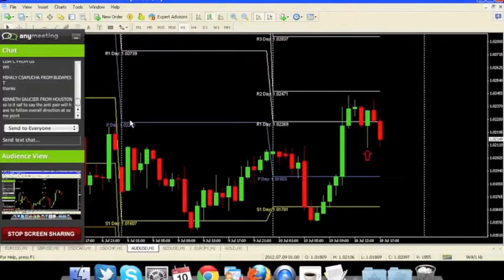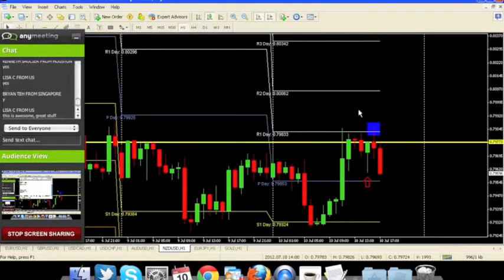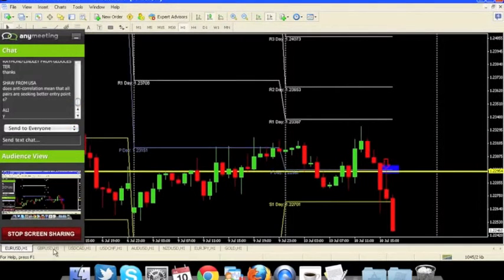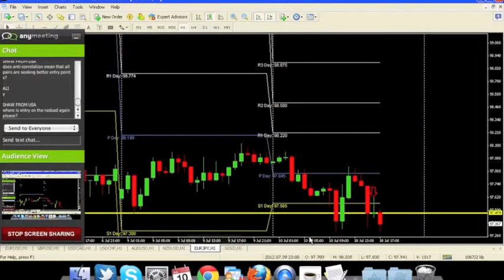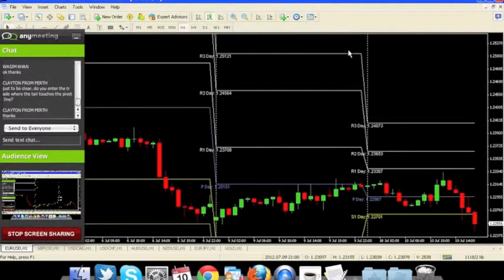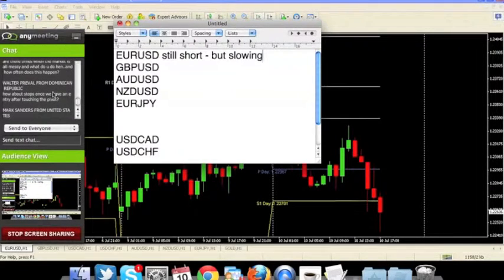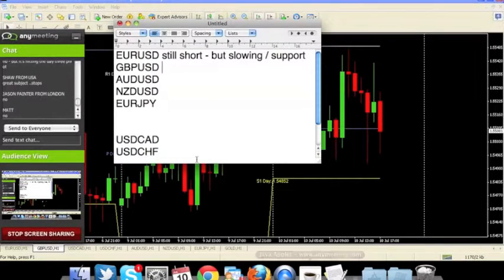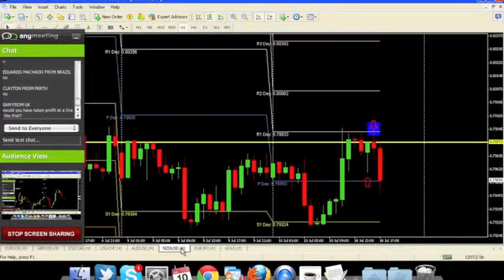Predicting the forex Markets Hourly -Part3